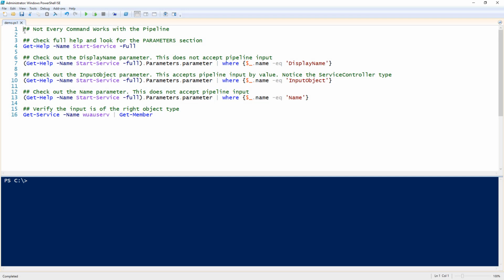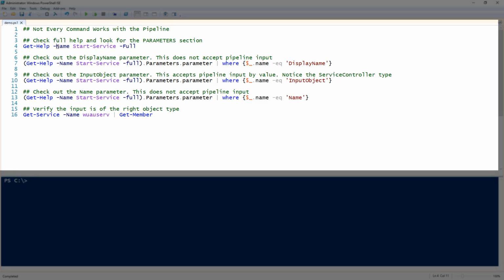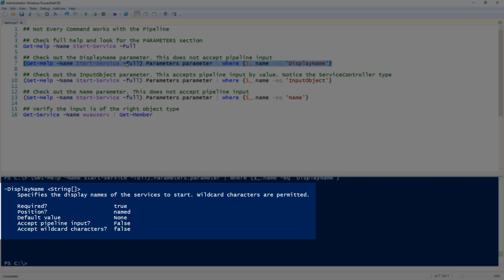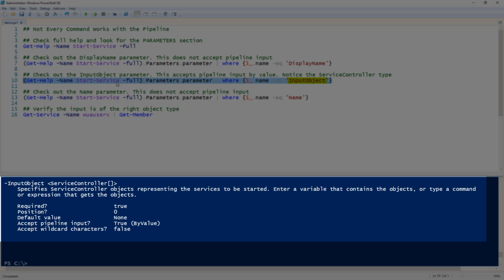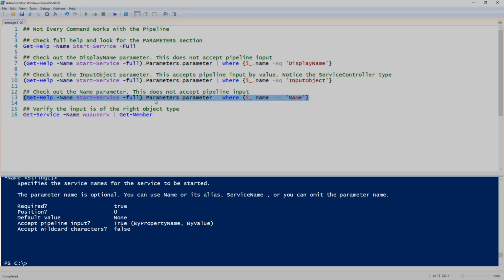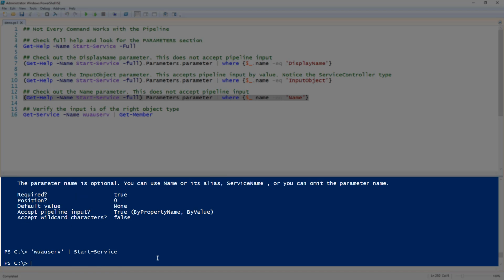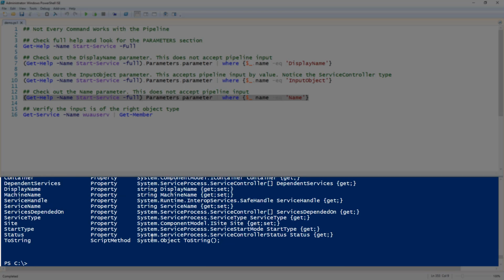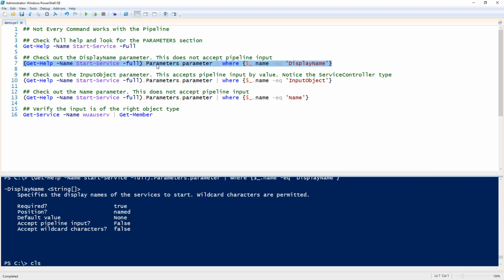How To Tell When A Command Won't Work With The PowerShell Pipeline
Many commands work with the PowerShell pipeline but some don't. If you're trying to pipe a command to another and it's not working, be sure to check out this video by Adam Bertram. He covers how to use the help content to figure out which commands work with the PowerShell pipeline and a little about how parameter binding works.